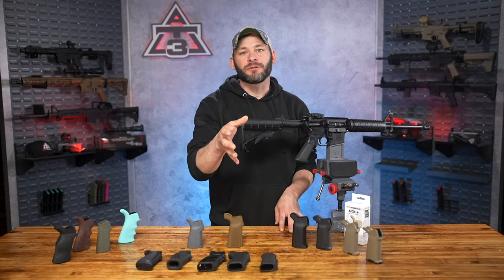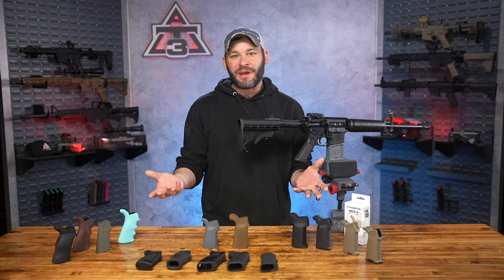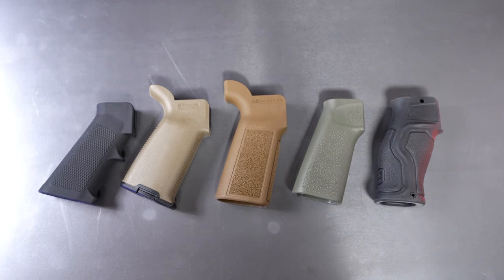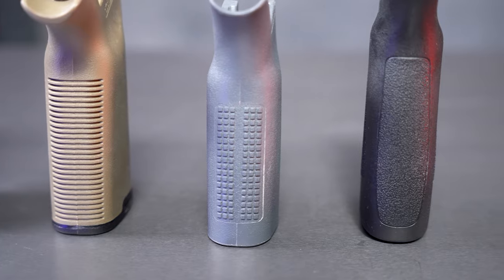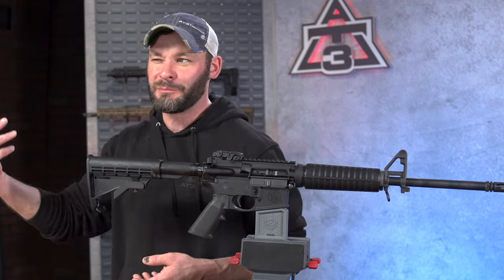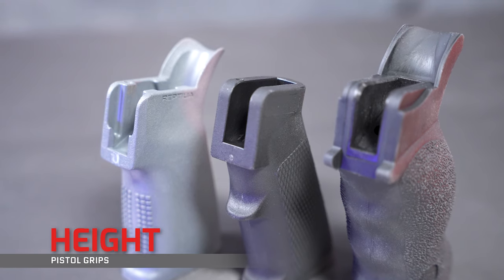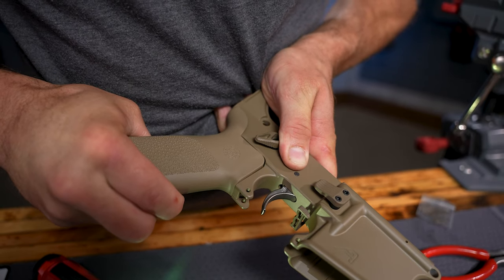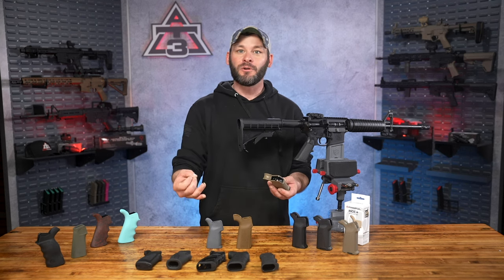Ep-14: What's The Best AR-15 Pistol Grip Improvement? Grip Angle, Texture, Materials, Features...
Still got that ol' crusty M16A2 style AR-15 Pistol Grip? Hey, no judgement...but you could do better. Today we talk about the best AR15 Pistol Grip out there for you [Insert Name Here]! It's all about that grip angle, texture, features and how kick-A$$ it looks. Seriously, there's a reason that B5 Systems and Magpul MOE are constantly at the top of the popular list...here's why!

*AT3 Tactical Available @ Amazon*

00:00 - Intro
01:15 - Pistol Grip Regs
01:55 - Grip Angle
03:46 - Grip Material
04:58 - Grip Texture
05:54 - Thickness
06:46 - Height
07:24 - Storage?
07:46 - Color!
08:05 -Fitment and Pistol Grip Screw
09:39 - Episode 15 Handguard Accessories

We strive to provide the growing AR-15 shooting community with helpful, fact-driven information about the AR-15 & AR-15 style firearms and accessories to do our part in bolstering a more well-informed community and safer when handling, building or shooting their personal firearm. Let's face it, we all have to start somewhere when it comes to becoming a firearms expert. Our goal is to help you get there one small step at a time.  **The purpose and content of this video is to provide general information regarding the products and their applications on any/all related firearms that strictly comply with all federal, Minnesota state, and local laws. The viewer expressly agrees that AT3 Tactical LLC; its officers, directors, employees and agents shall not be liable for any damages or losses related to the products and information provided in this video and hereby agrees to hold the foregoing harmless from any such losses or damages. AT3 Tactical LLC is a Federal Firearms Licensee.